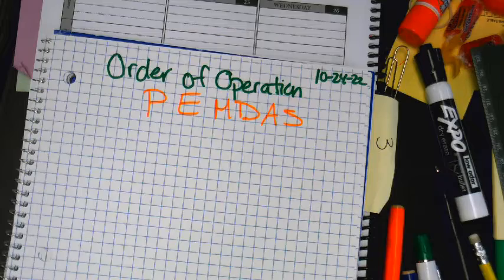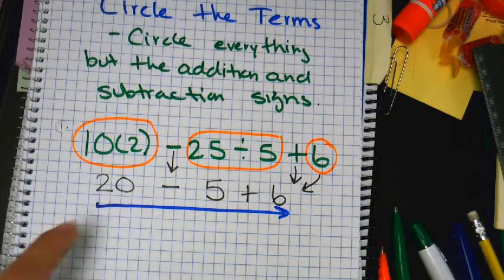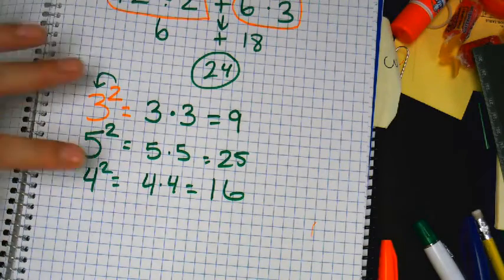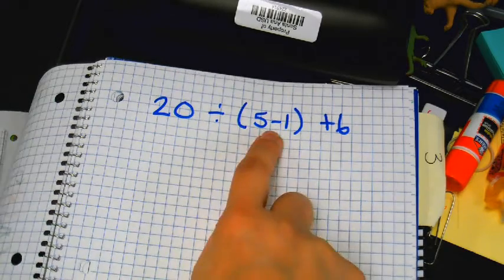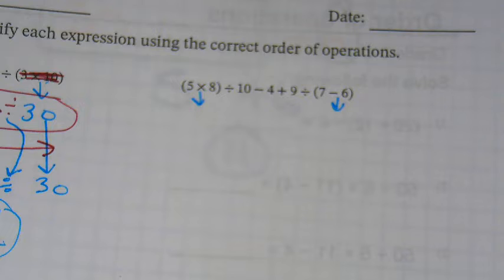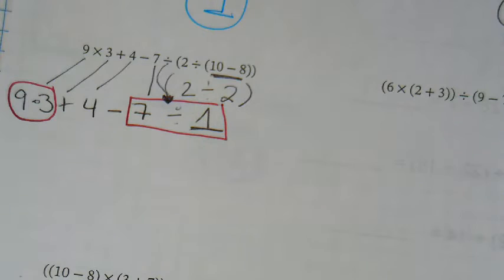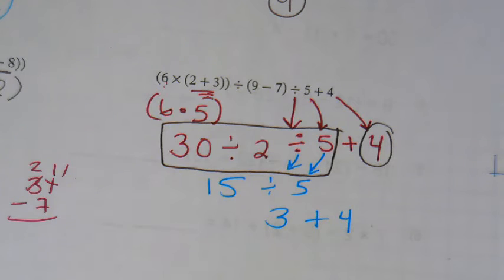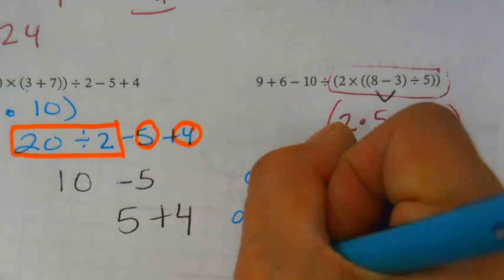Order Of Operations